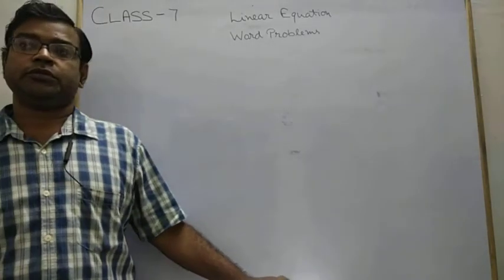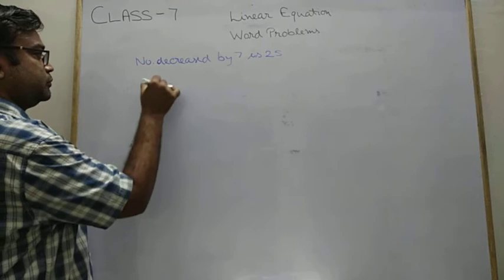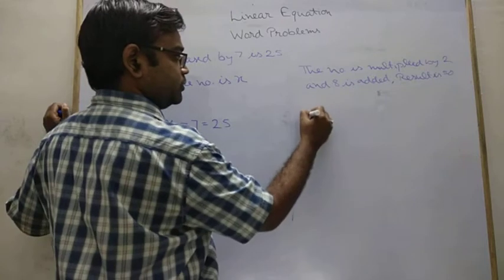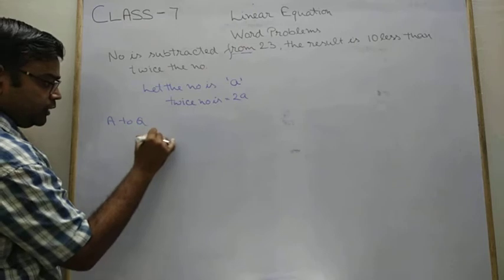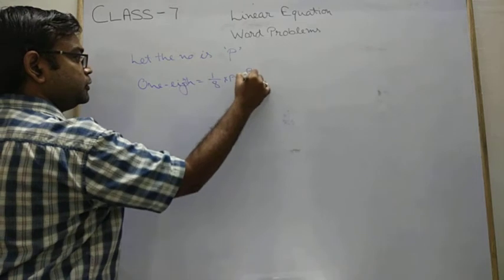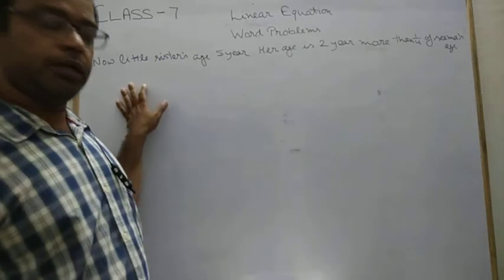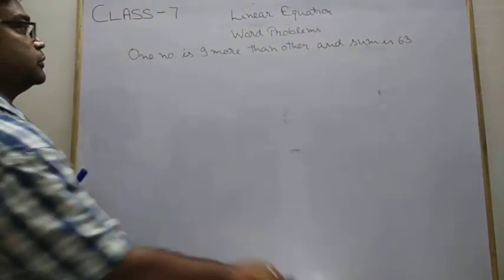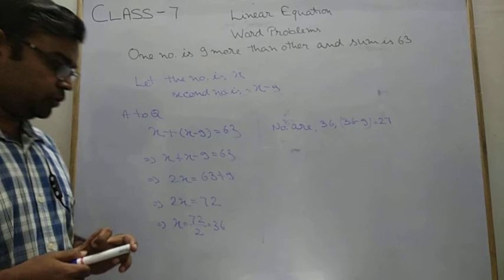Class - 7, Subject - Maths, Linear Equation (Part 4)